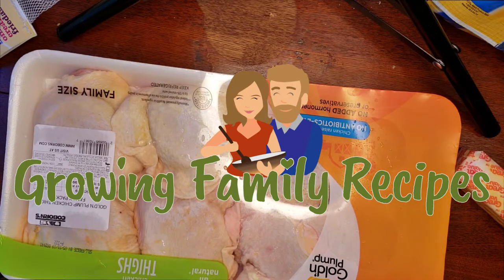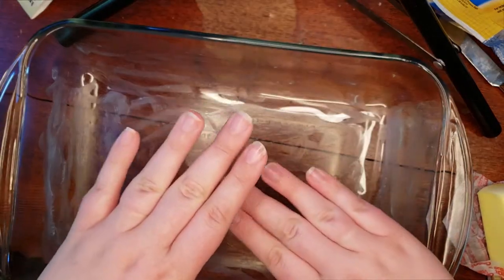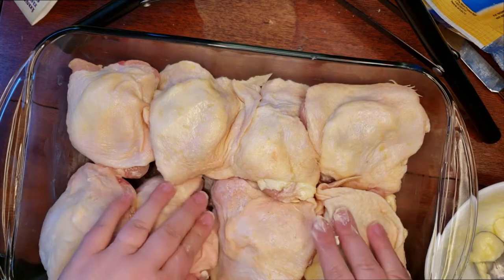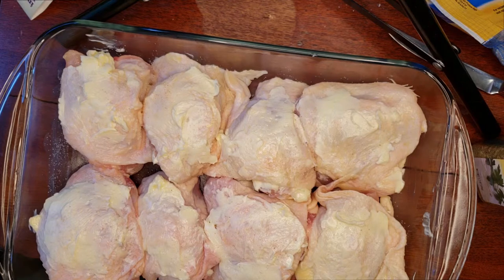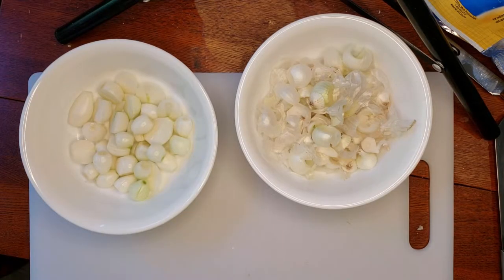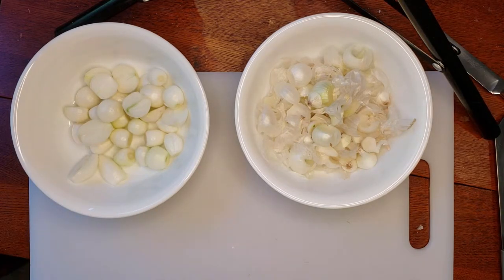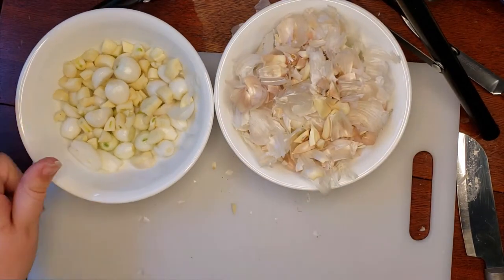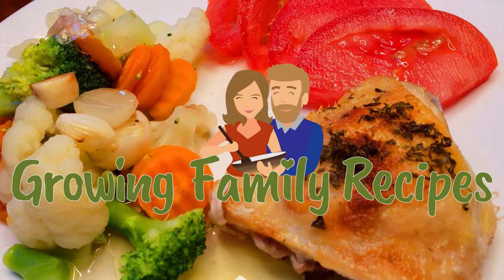Garlic Onion Chicken Thighs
This delectable chicken thigh recipe is one the whole family will be sure to enjoy. Garlic, onions, butter and chicken are the main ingredients. You simply can't go wrong.